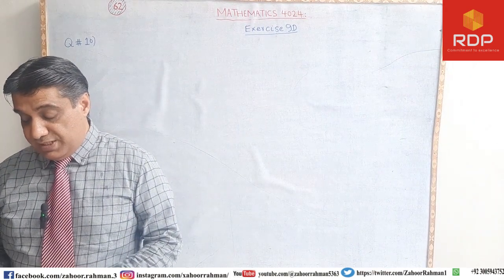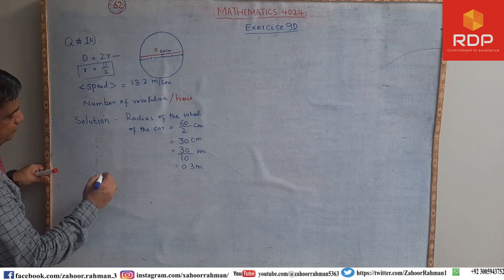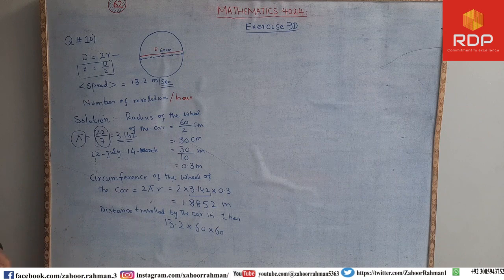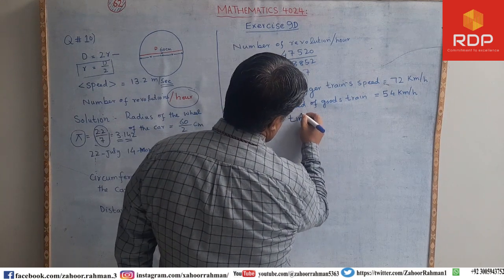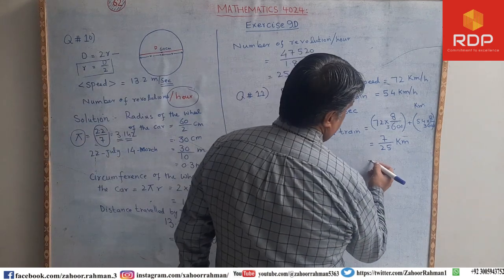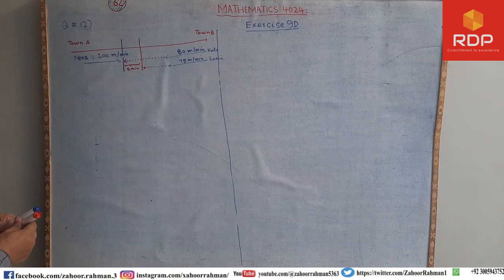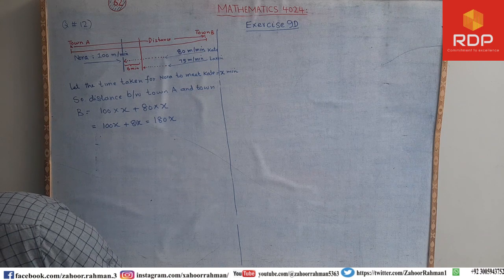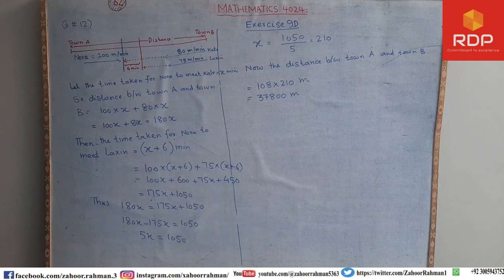Advance-level questions on Speed | Math | IGCSE | GCSE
This video will conclude the speed. We are giving an advanced-level touch to the topic. Hope that this will serve for the clarity of the concept of speed.